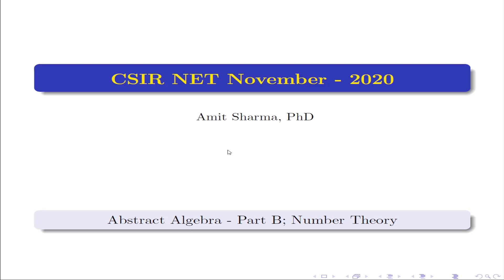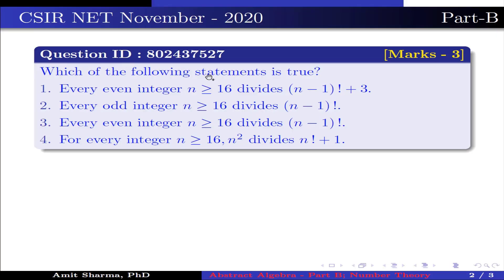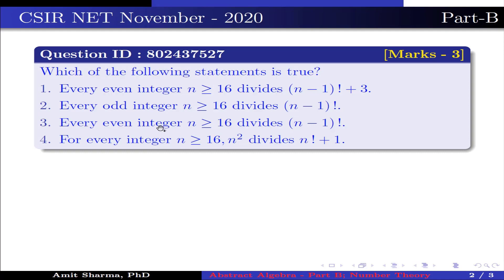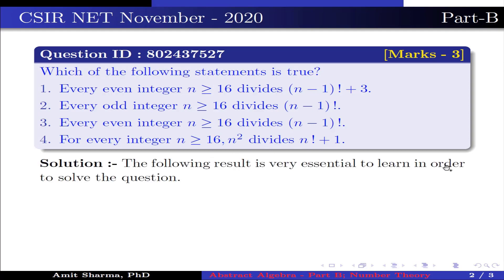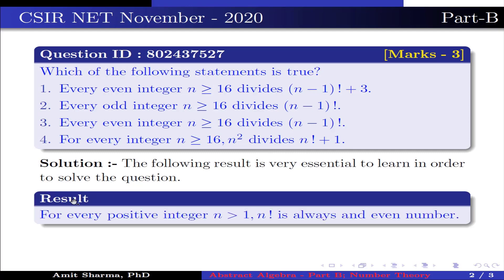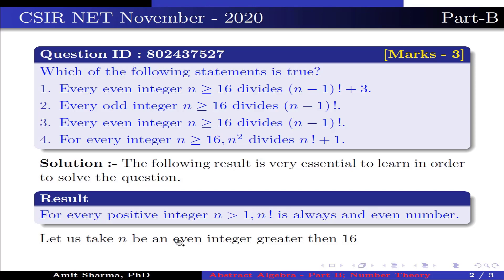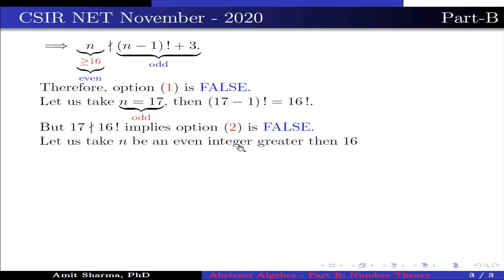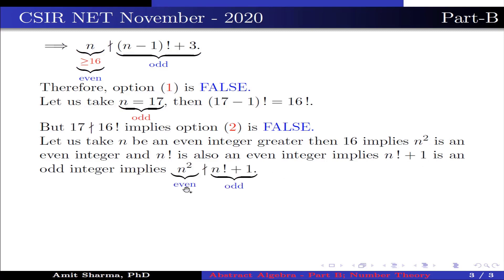||CSIR NET November 2020|| Question ID : 802437527; Part-B|| Abstract Algebra|| Number Theory||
In this video, we are going to solve the question of Abstract Algebra from CSIR NET November 2020. The question is from Part B. The question is from the topic Number Theory.